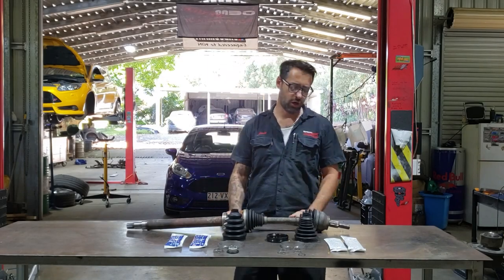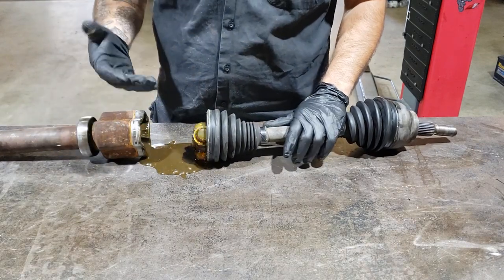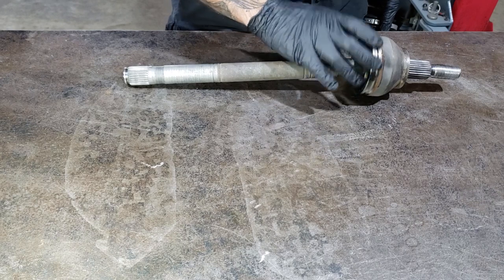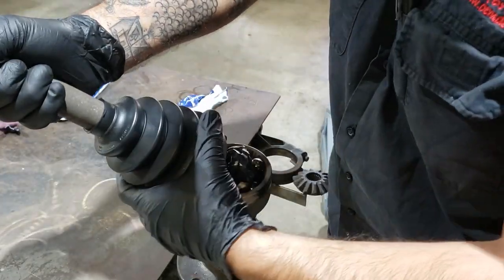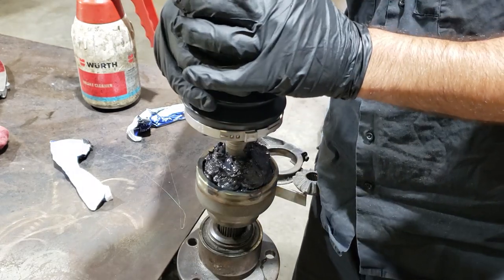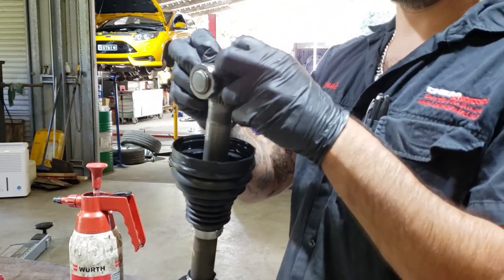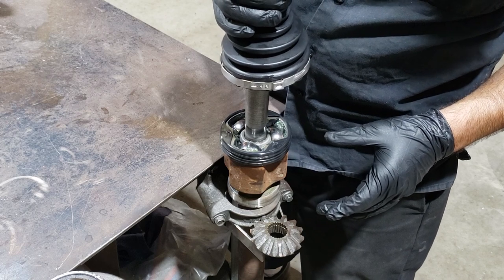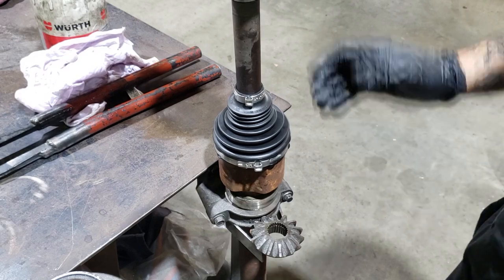Focus mk3 RS/ST CV boot replacement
How to replace inner & outer CV boots on a Focus RS/ST mk3.
Step by step by OEM Denied Performance.